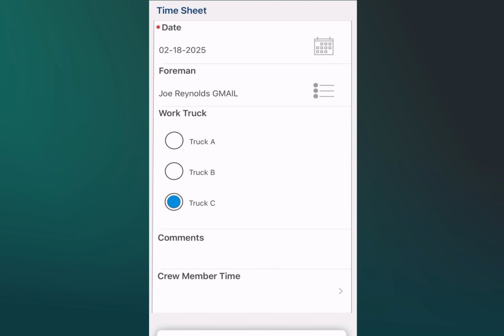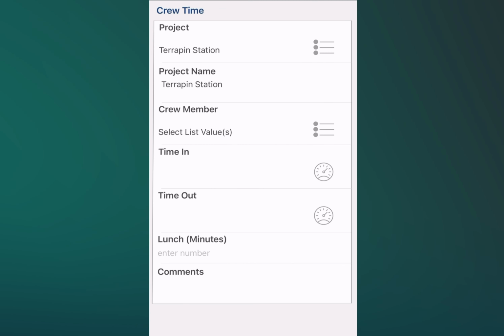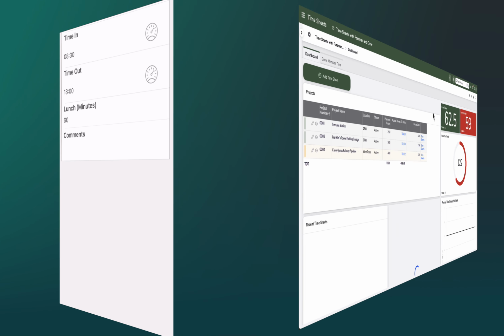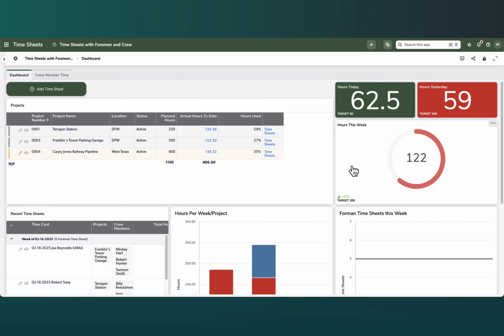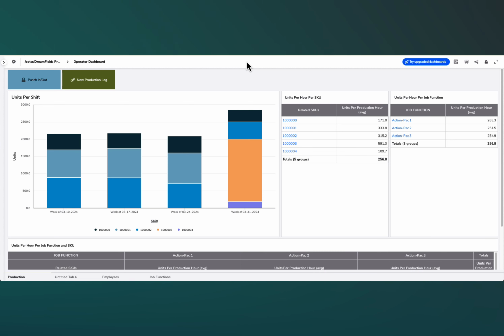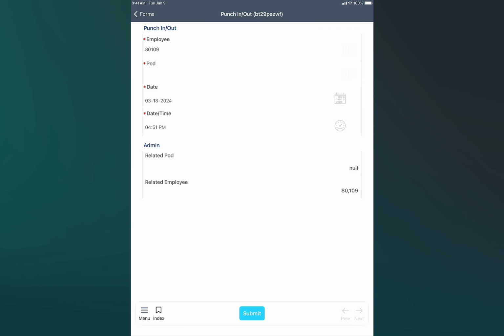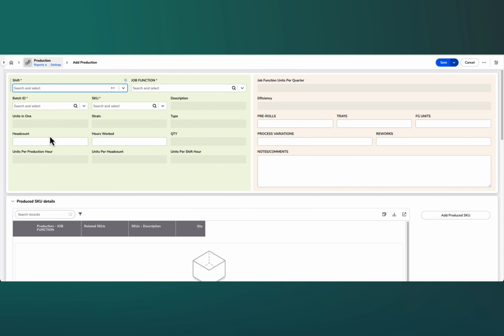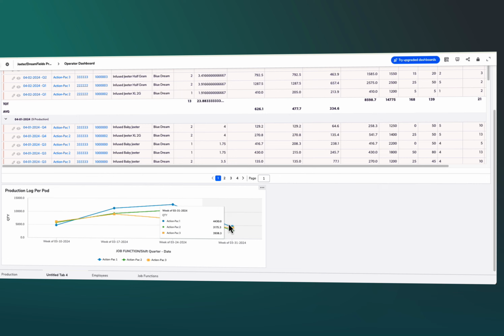Four Custom Approaches to Time Sheets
Connecting time sheet data to crew assignments, projects, and production data.